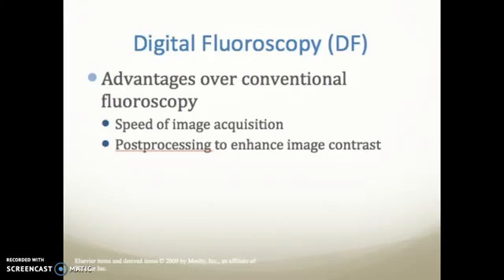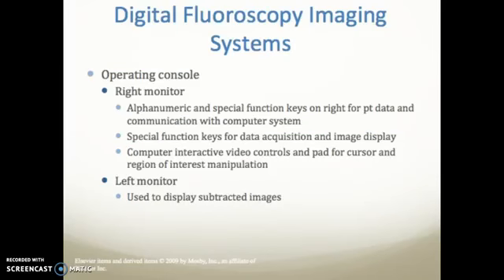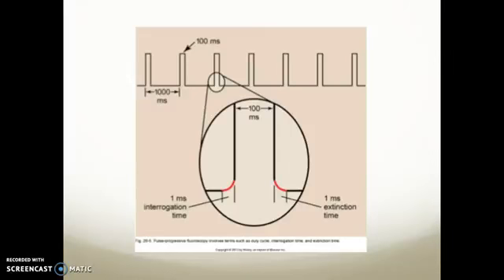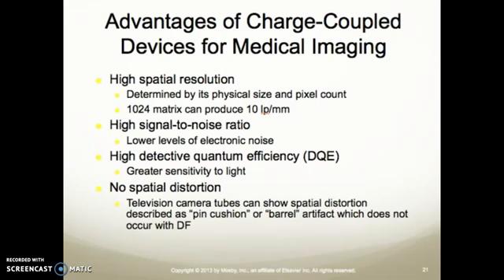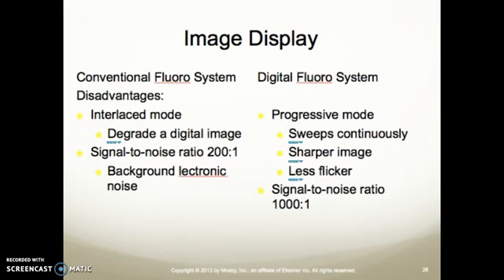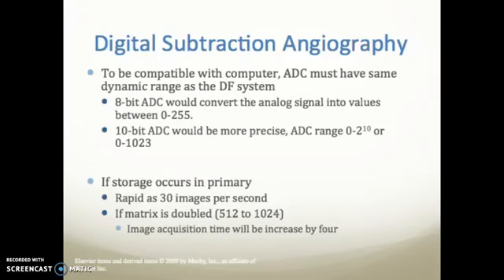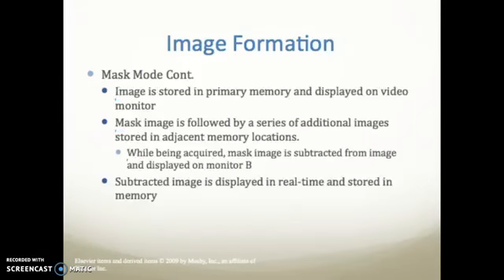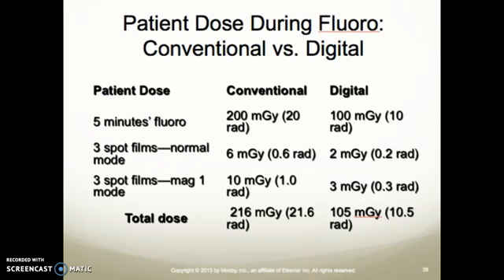Digital Fluoroscopy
BMRIT-203, Module-6